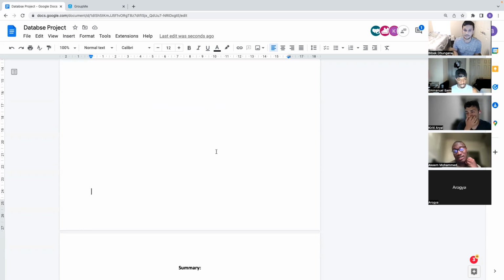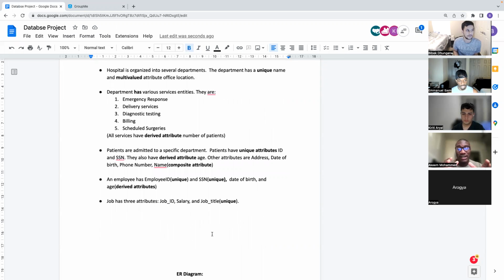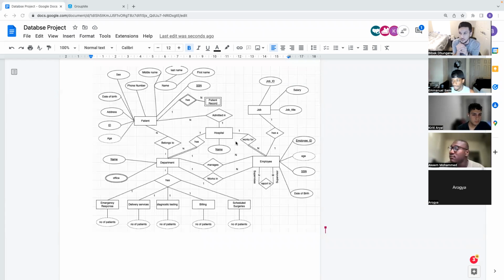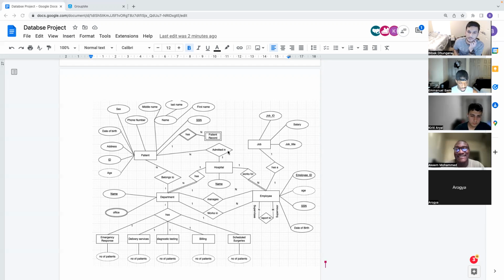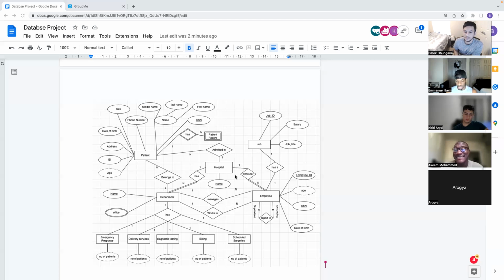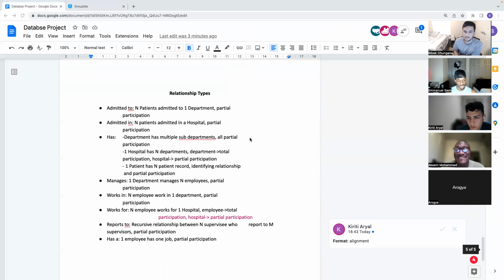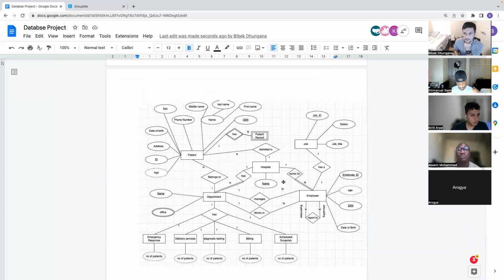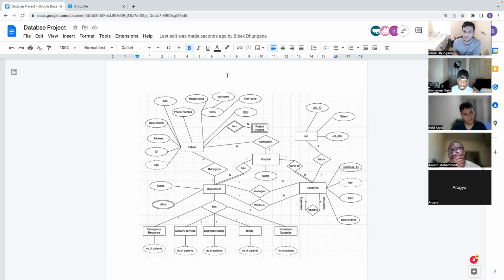Database Final Project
First Database Project